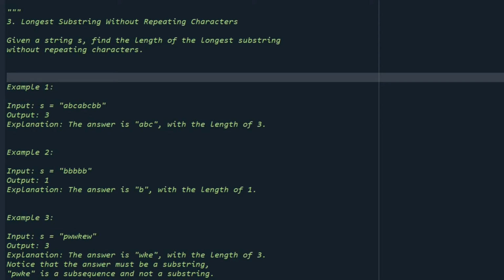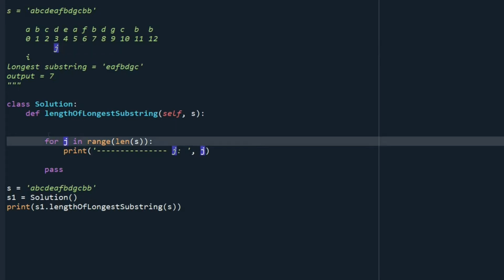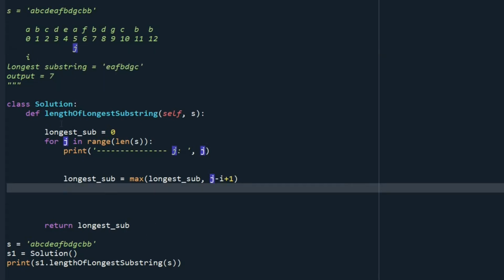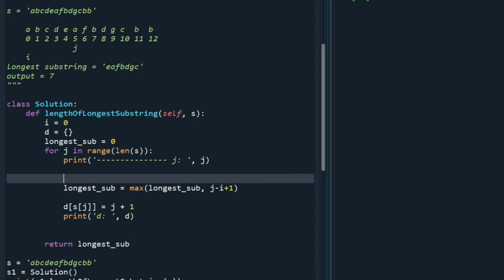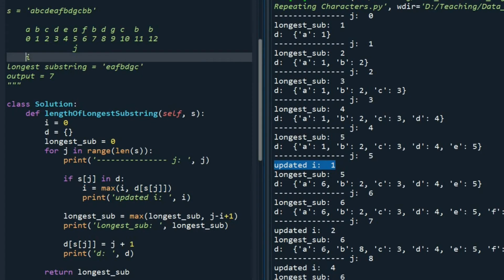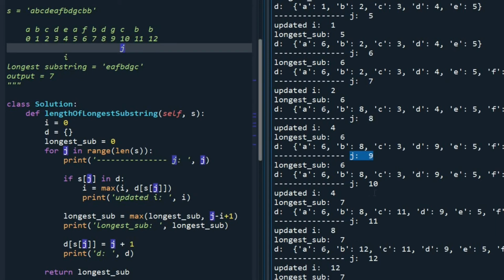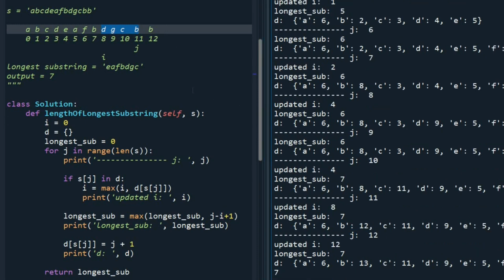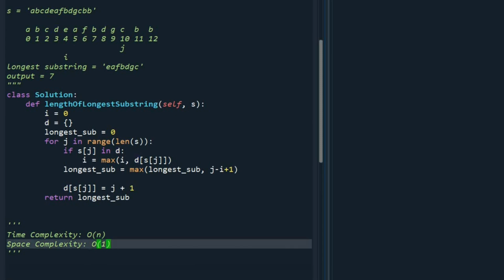Longest Substring Without Repeating Characters